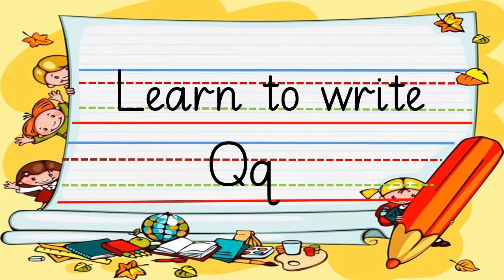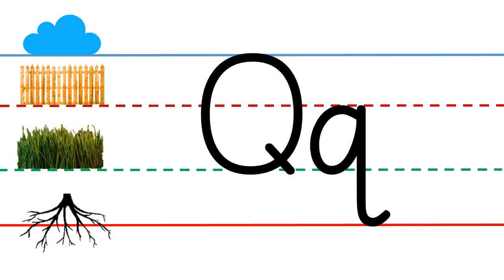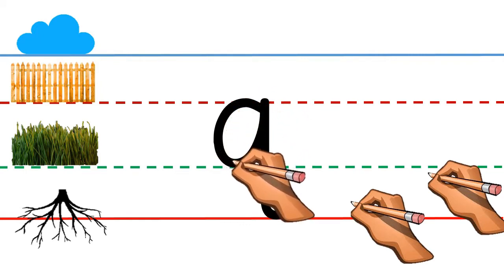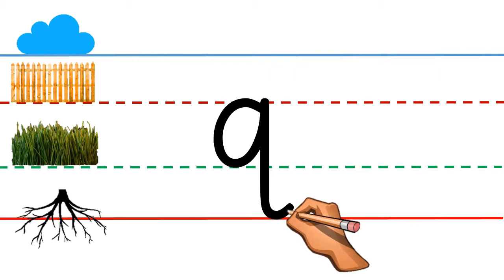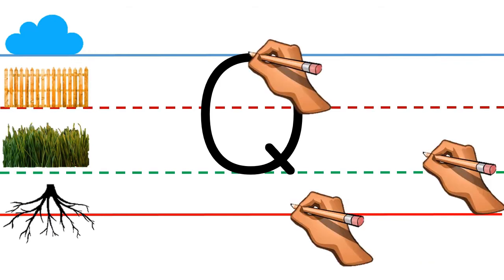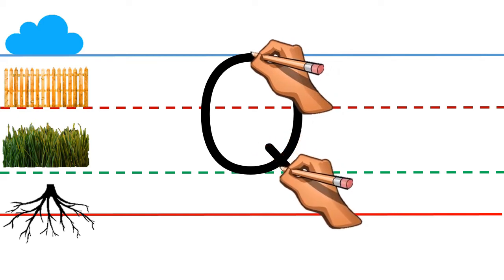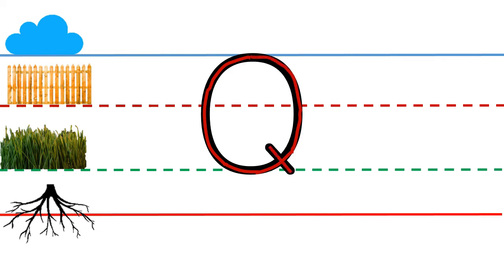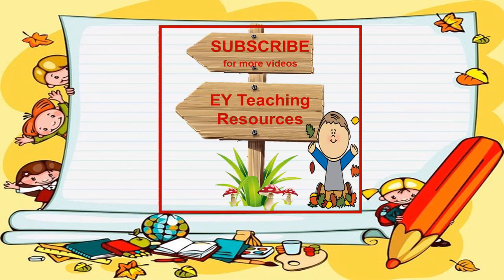letter formation Qq– Alphabet for Kids – Uppercase and Lowercase Letters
Writing is always a tricky topic for preschoolers. It can be difficult, tedious, and frustrating to understand the letter formations.
Learn to read and write the letter "Qq" with this fun and engaging letter formation video.